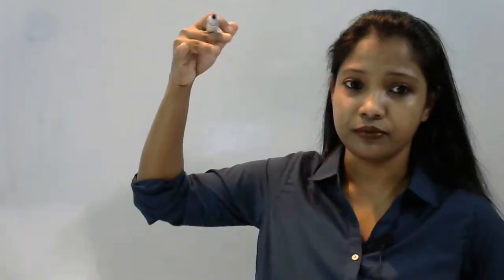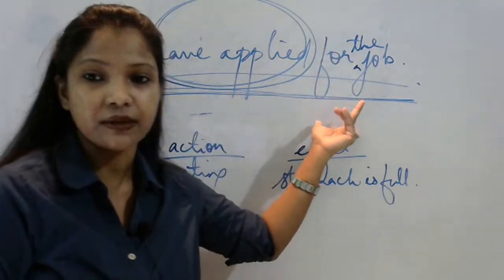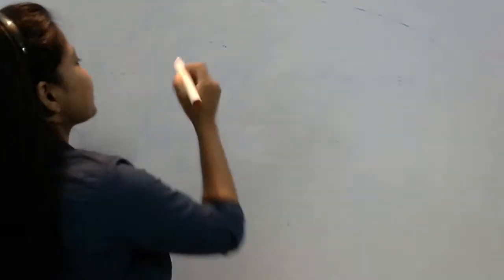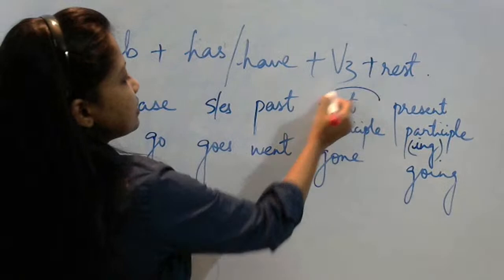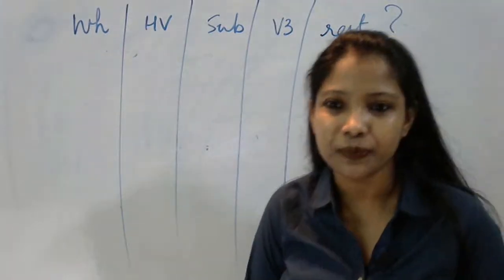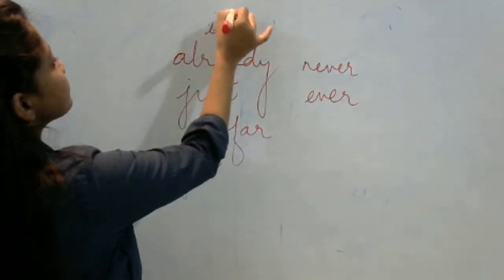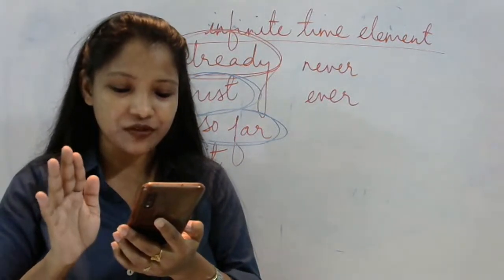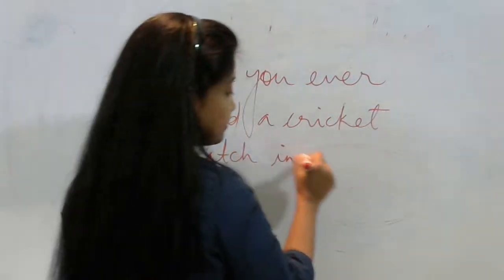ll Present Perfect Tense ll Present Perfect Tense Examples ll LIVE - 9th August'2020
What is the present perfect tense ? with examples.
How do we use present perfect tense?
What is the meaning of present perfect tense?